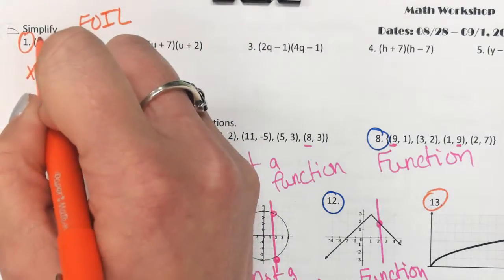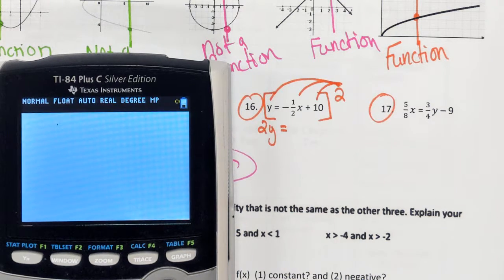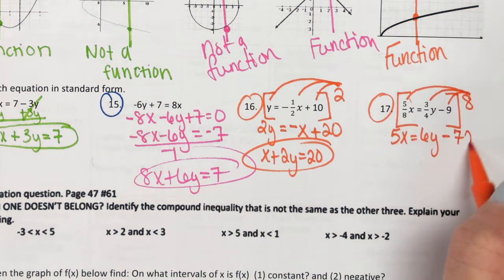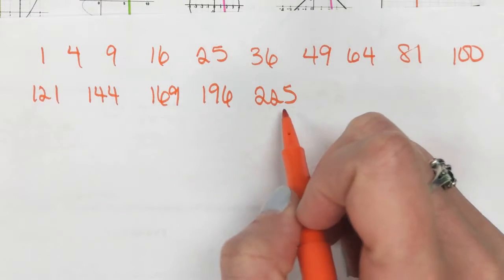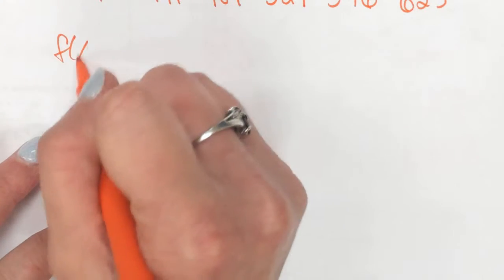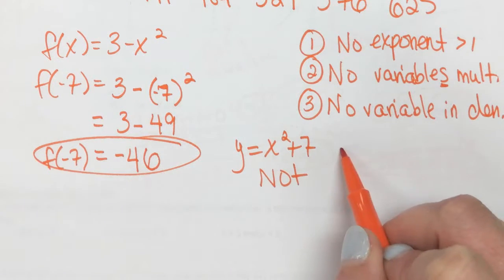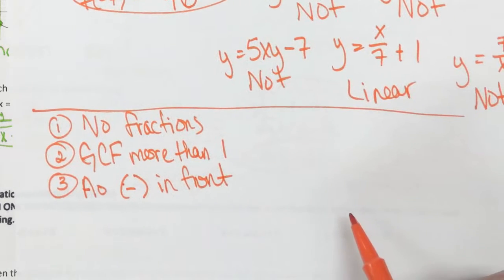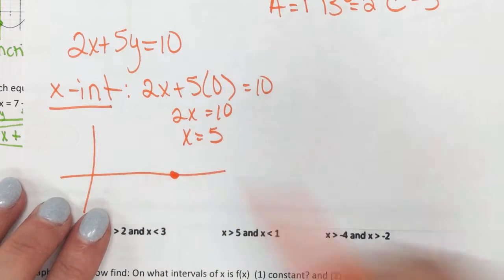8/30 5th Period Lesson